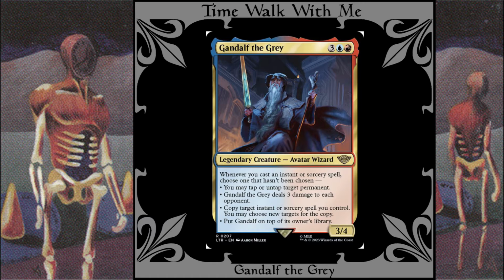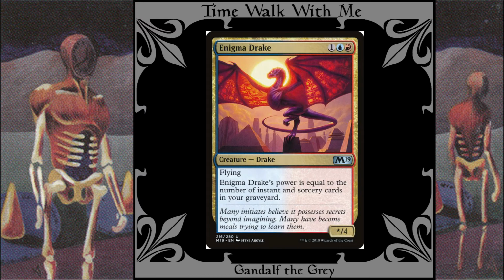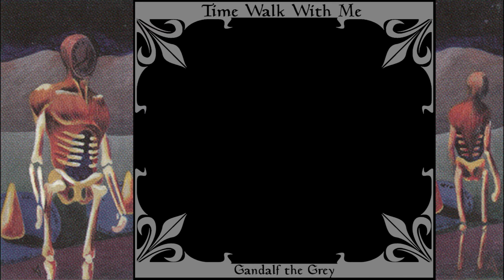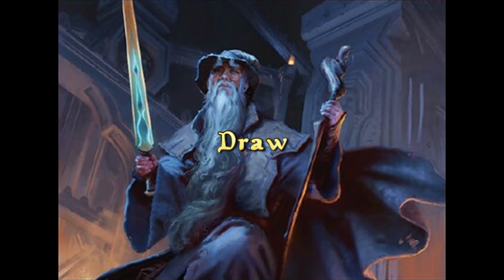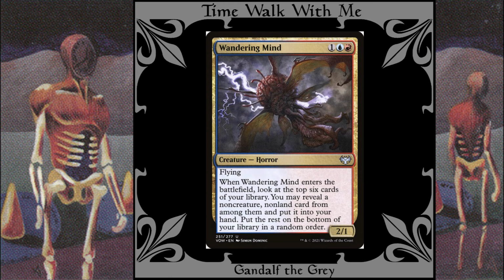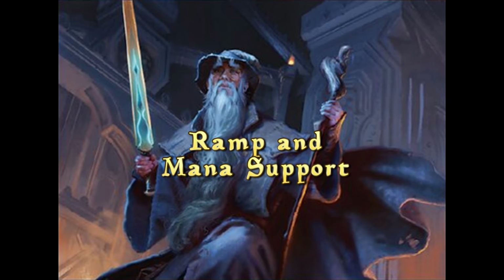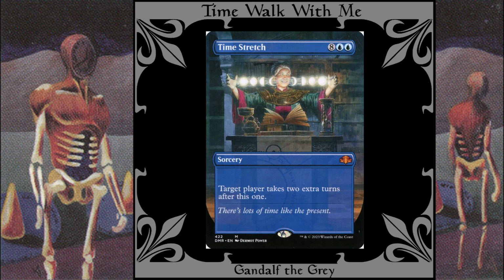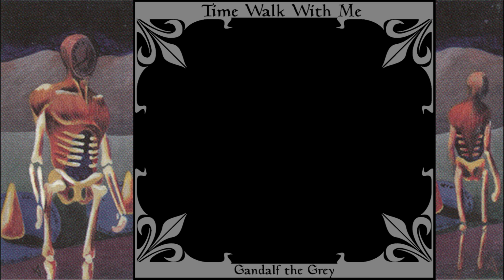EDH Deck Tech: Gandalf the Grey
Estimated deck cost $148.60